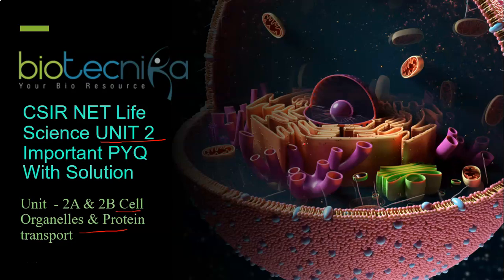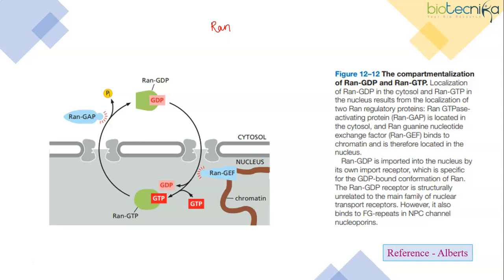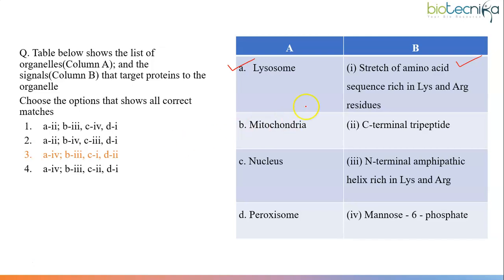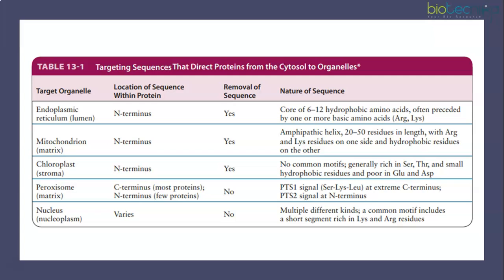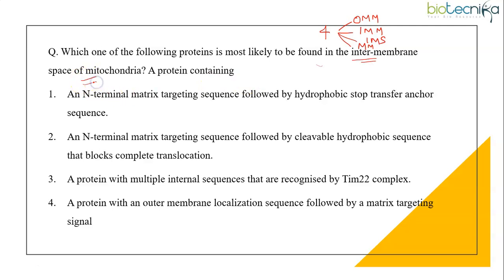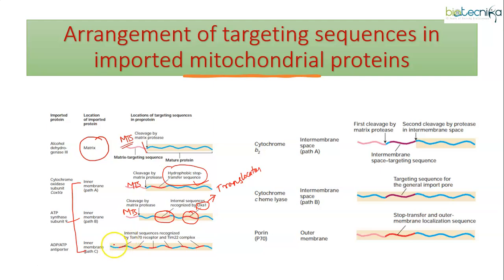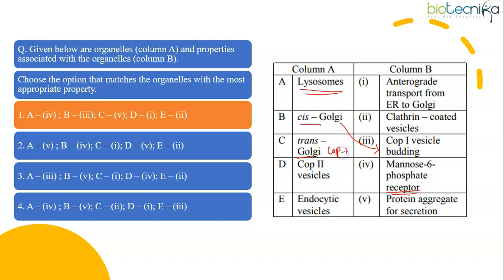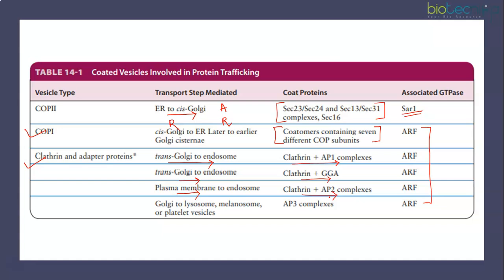Cell Organelles & Protein Transport - CSIR NET UNIT 2 PYQ Discussion - Important Questions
Dive deep into the realm of cell organelles and protein transport with our exclusive discussion focused on CSIR NET Life Science Unit 2 Previous Year Questions (PYQs). Embark on a journey through essential organelle structures like the nucleus, mitochondria, and ER, as we dissect PYQs crucial for exam success. Explore intricate protein synthesis and transport mechanisms, ensuring you're fully prepared to tackle CSIR NET's Unit 2 exam. Join us for an enlightening session where we unravel the complexities of cellular biology, providing you with the edge you need to conquer your academic goals.